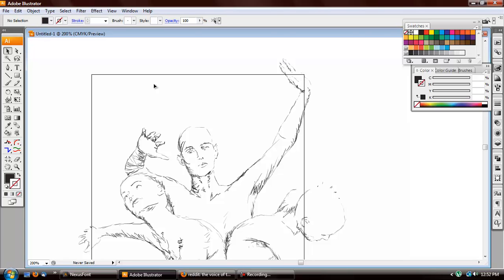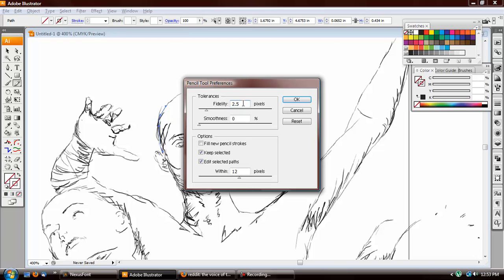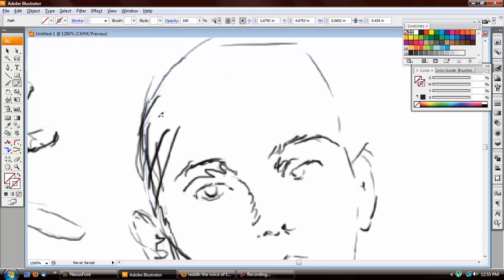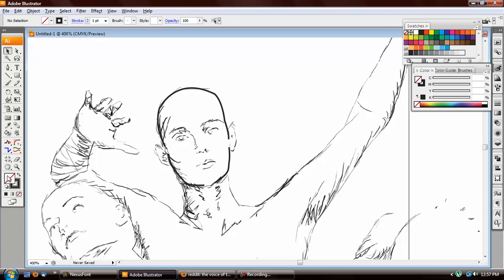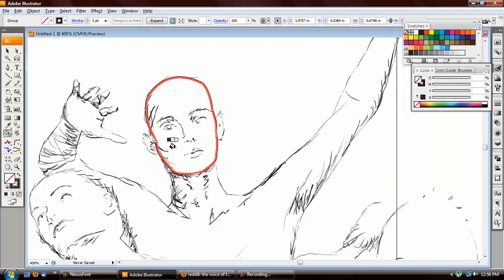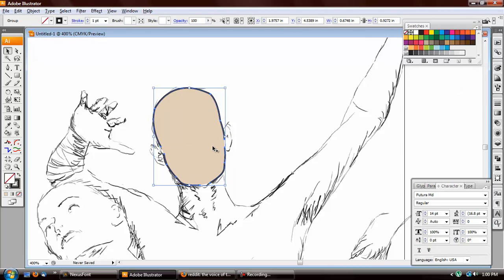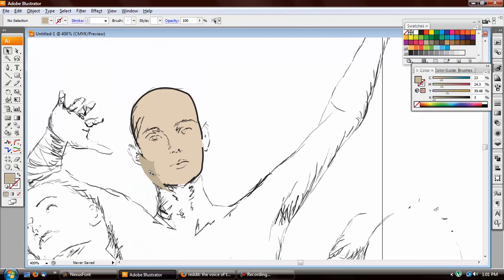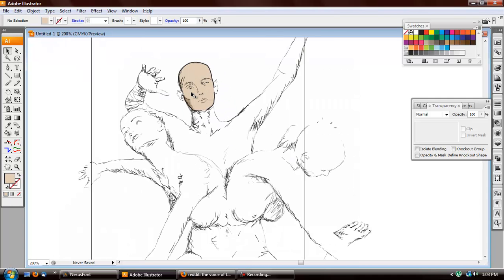Vector Drawing Tips for Traditional Artists - Erik Fox-Jackson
A video that shows techniques in Adobe Illustrator that are good for people that do traditional or even digital drawing and are not used to vector programs. The techniques involve flood filling techniques using the Live Paint Bucket and other tips and tools for traditional artists to make the conversion to vector drawing.